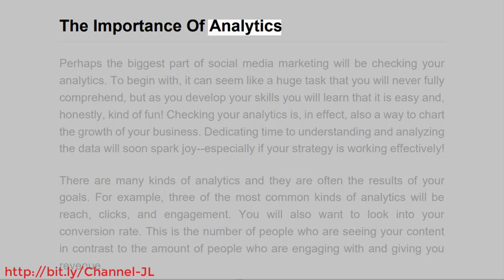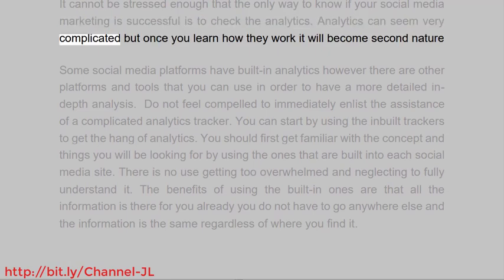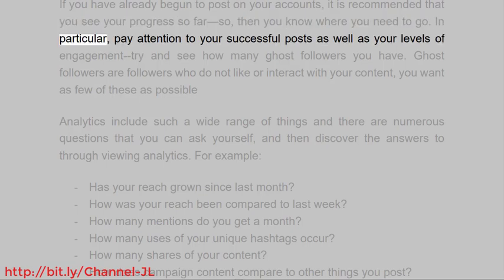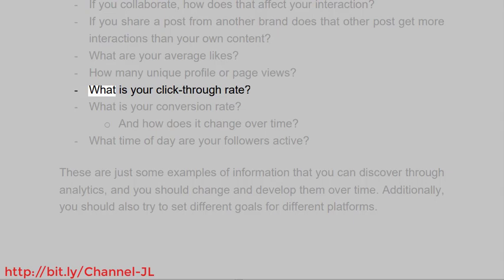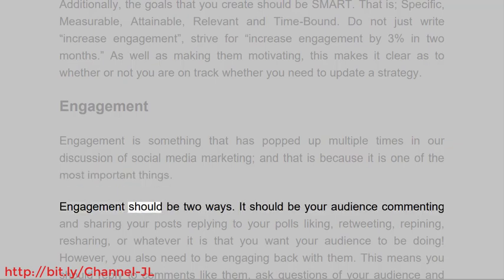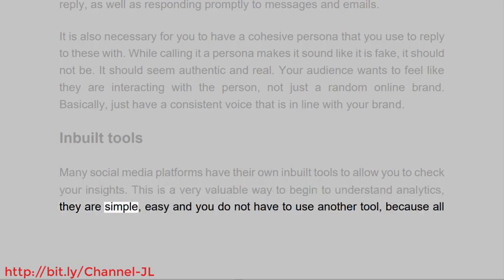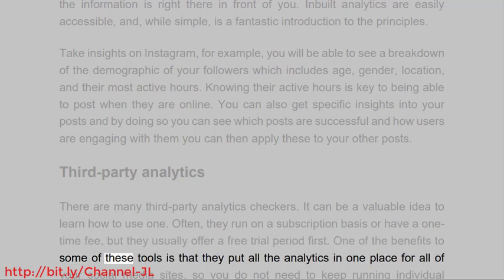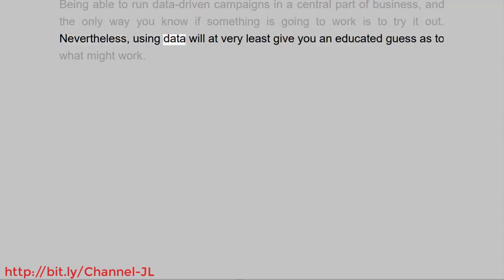Chapter 5 - The Importance Of Analytics - Social Media Marketing Made Easy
Engagement
Inbuilt tools
Third-party analytics
Testing